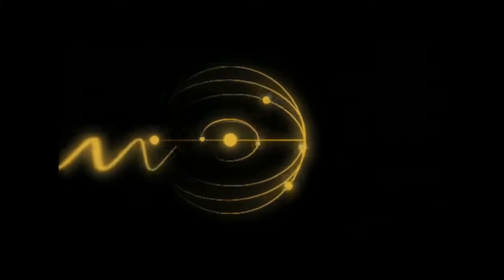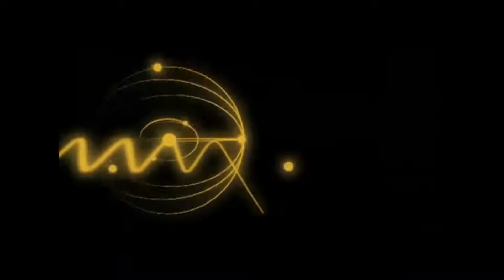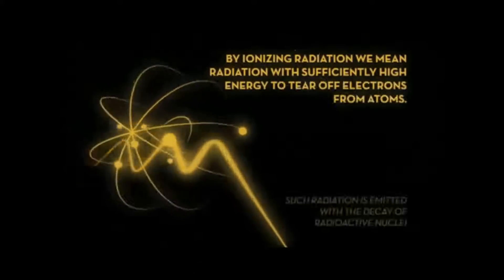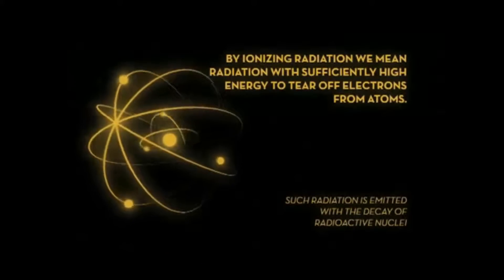Ionizing radiation Education Rocky Flats Gear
Seven part educational videos series on ionizing radiation.

Part four of seven part educational videos series on harmful effects of ionizing radiation.

Rocky Flats Gear is the US manufacture of a revolutionary flexible, attractive, lightweight, Lead (Pb) free, radiation garments for individuals. Our emphasis is on protecting the traveling public, airline, medical, and security professionals from radiation.